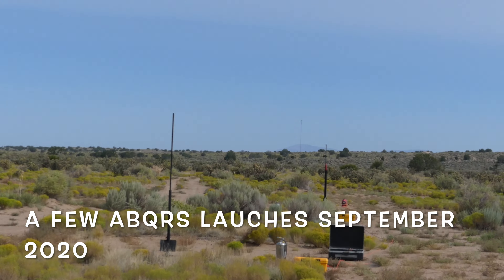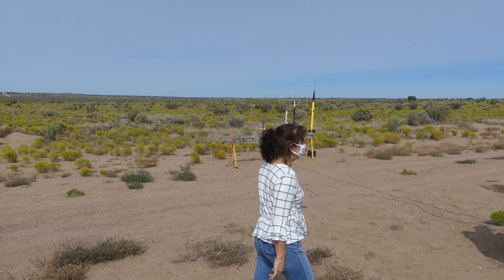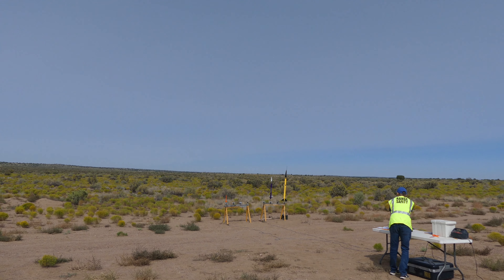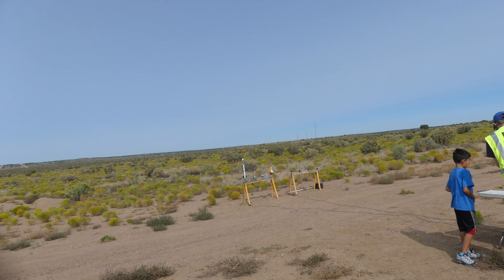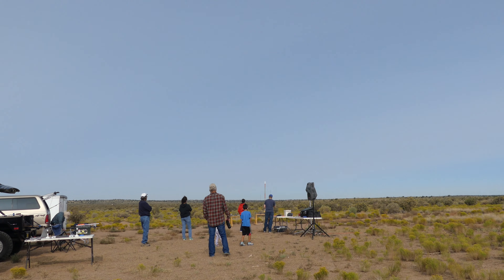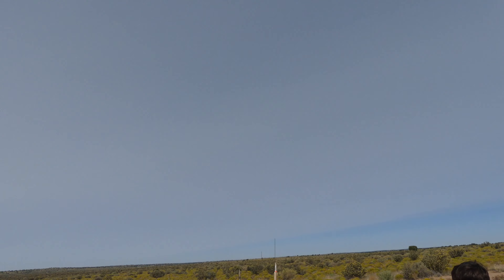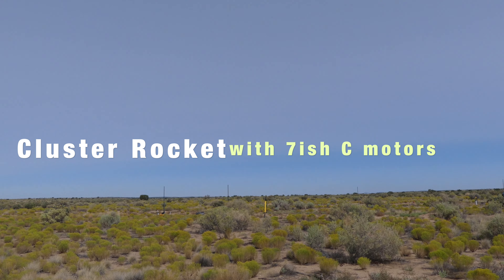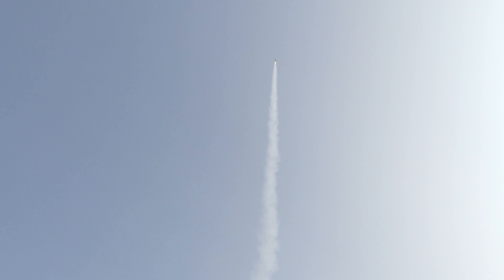ABQRS September Rocket Launch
Just a few launches from the September Albuquerque Rocket Society launch :)